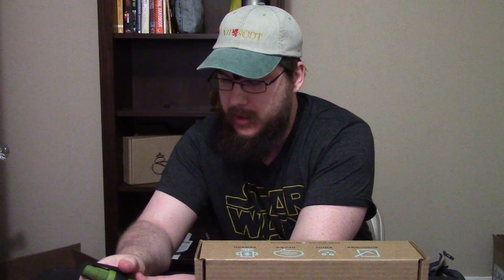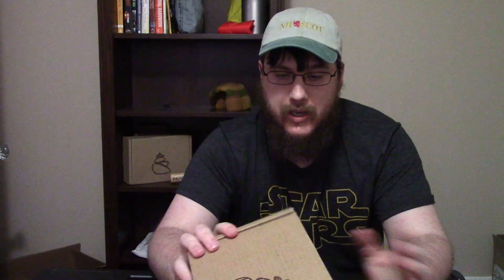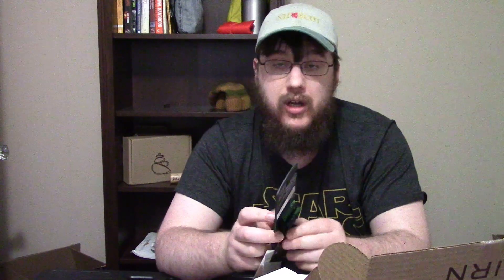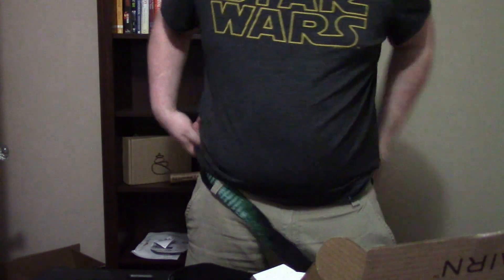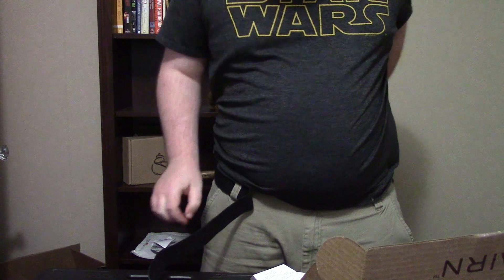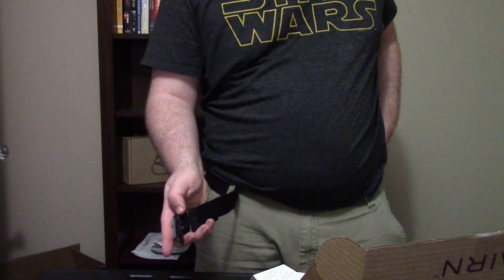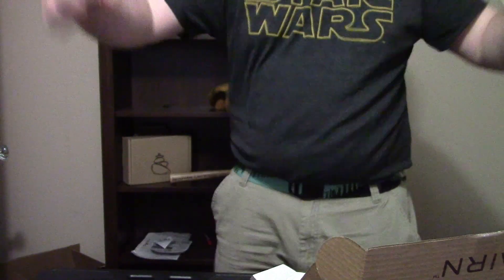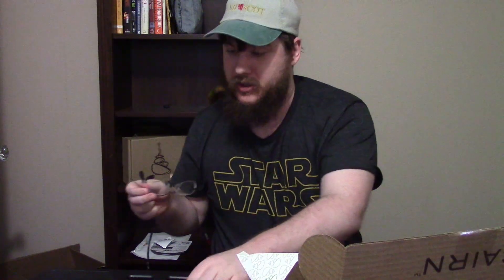Cairn Box April 2017 unboxing and testing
In this video I open the April 2017 Cairn Box. I'm sorry I forgot to show off the soap more. It's by joshua tree, kind of a wierd lapse in my thought I guess. Happens though with me.